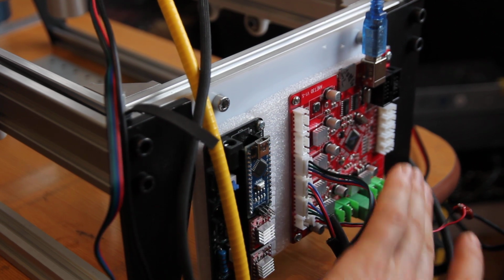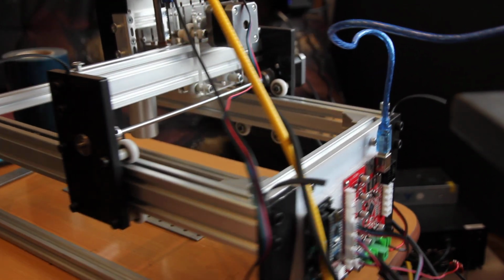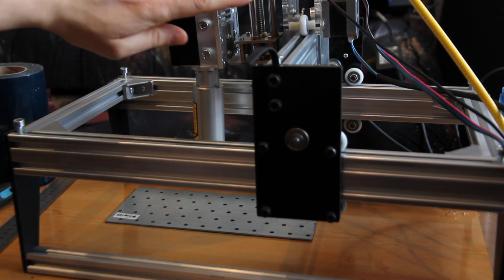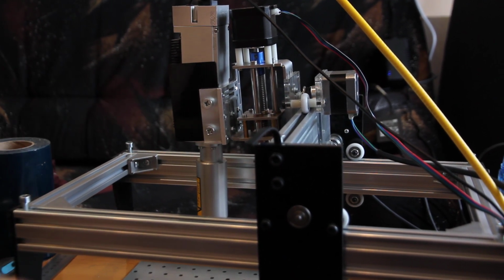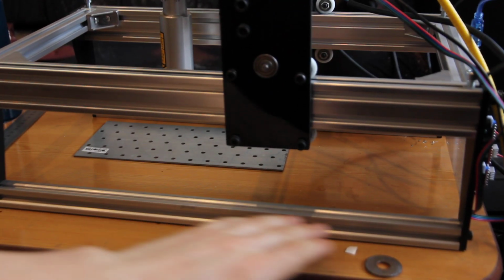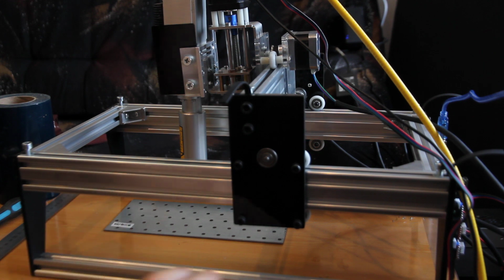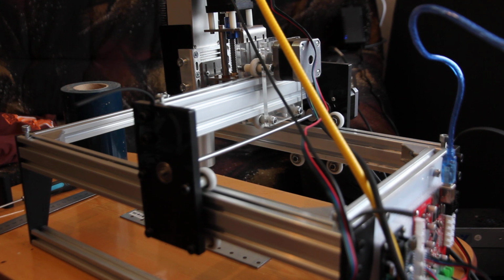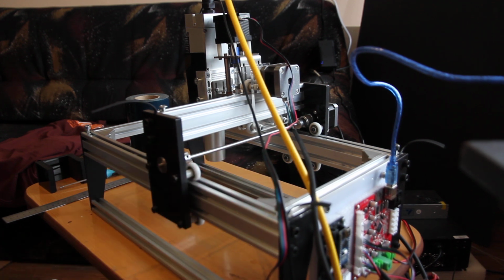An Endurance upgraded DIY engraving CNC frame. Adding a 10 watt DPSS laser module.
All you need to know about how to add an Endurance DPSSL module on Eleksmaker, Universal laser engraver, Neje, Ortur, Skulfun, Atomstack frames.